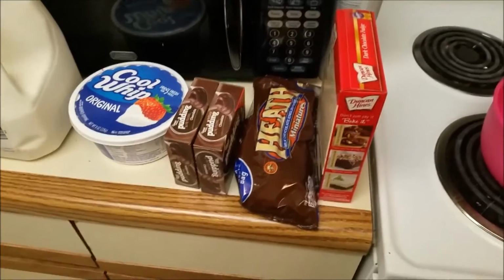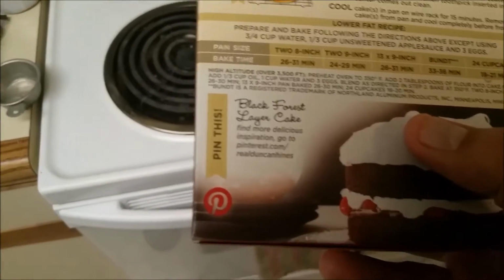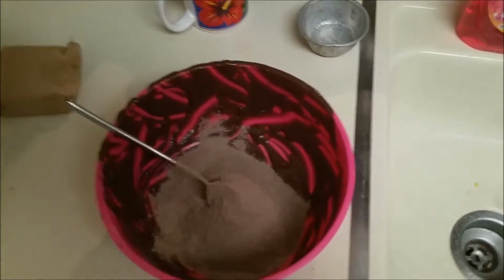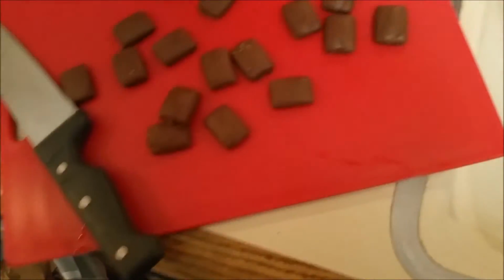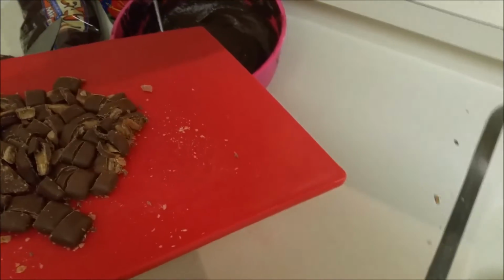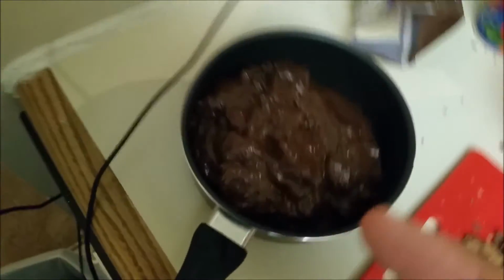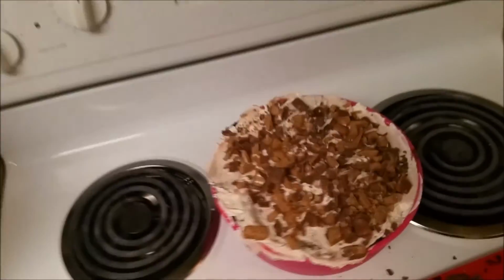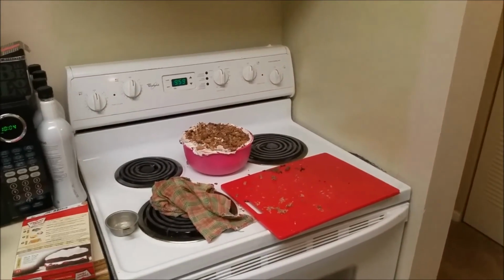Cooking With Ragnarok- Chocolate Trifle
Quick, easy & cost effective desert you can use in a pinch.